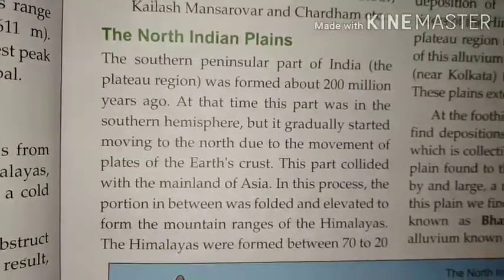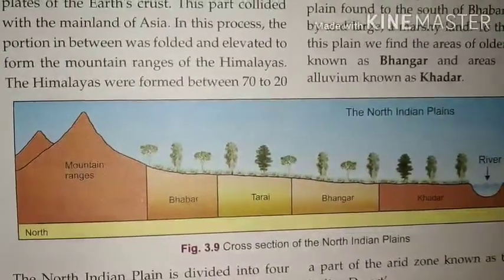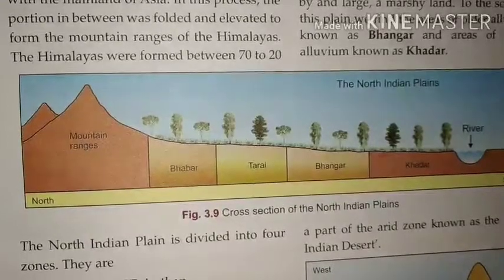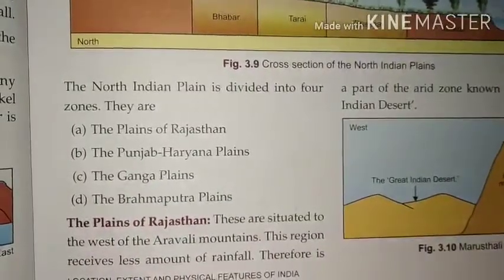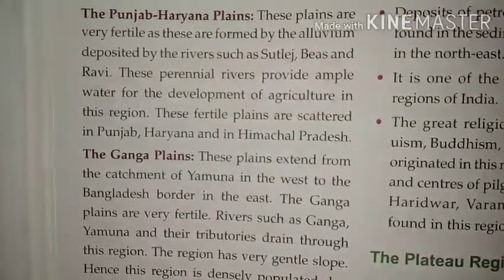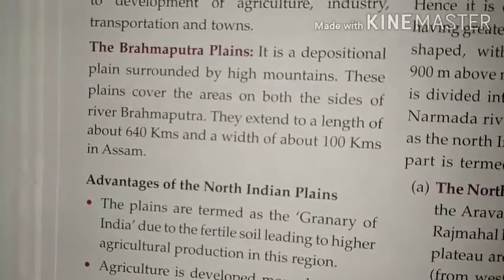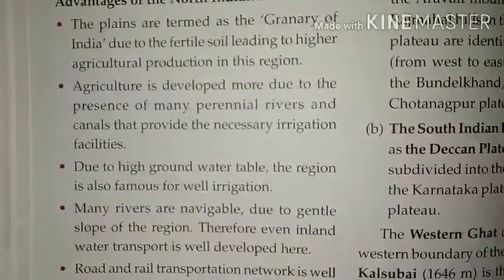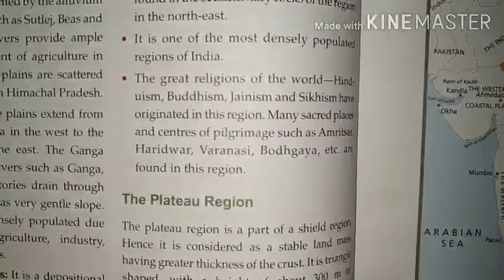Geography , Class: X , Chapter :3 ( Northern Plains)